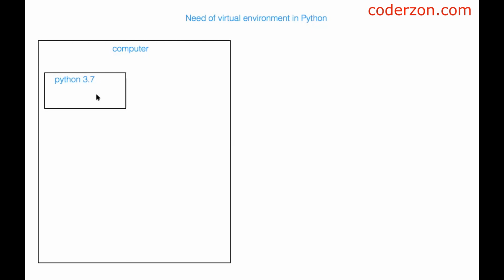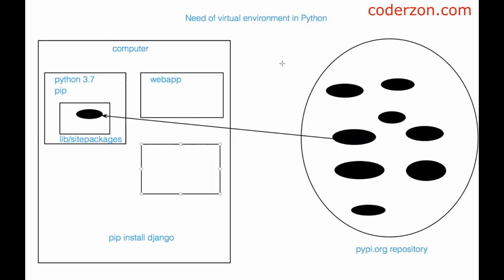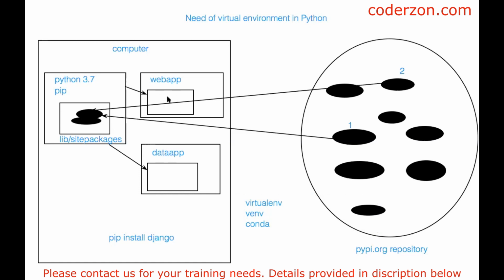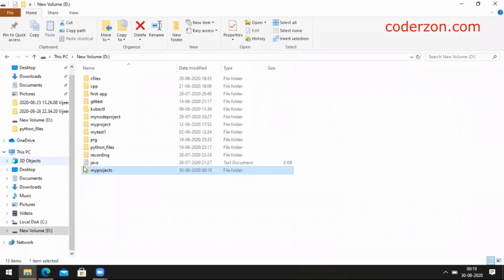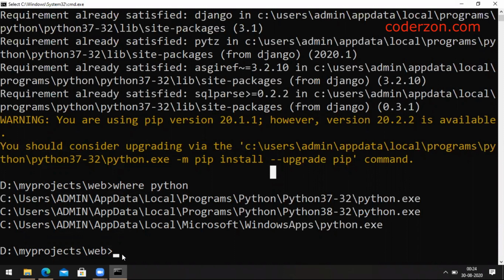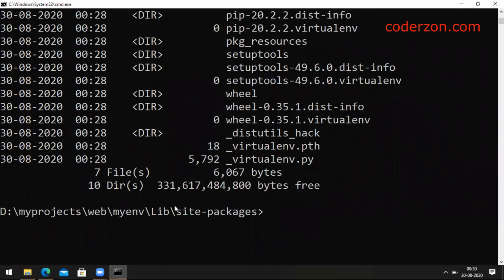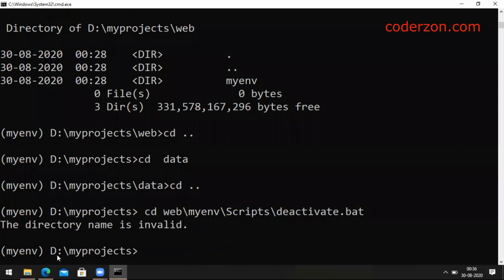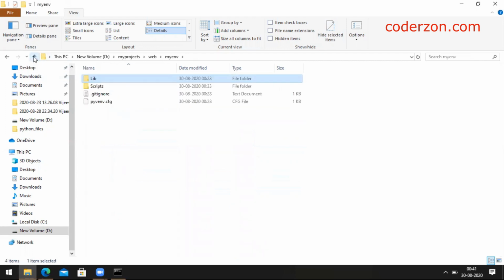Need of Python PIP & VIRTUAL ENV explained with hands on demo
Need of Python PIP & Virtual Environment Explained with Hands-On Demo | Master Python with CODiiN 🐍💻
👉 Welcome back to the CODiiN channel! In this video, we’ll explore the essential tools for Python developers: PIP and Virtual Environments. We'll explain why they are crucial for effective Python development and provide a hands-on demo to get you started.

PIP (Pip Installs Packages) is the package management system for Python, allowing you to install, upgrade, and manage libraries and dependencies easily. With PIP, you can access a vast repository of third-party packages available on the Python Package Index (PyPI).

🔍 Why Do You Need PIP?
Simplifies Package Management: Easily install and update packages with simple commands.
Access to Libraries: Access a wide range of libraries to enhance your projects and save development time.
Dependency Management: Automatically manage dependencies, ensuring your project runs smoothly.

🛠️ What is a Virtual Environment?
A virtual environment is a self-contained directory that allows you to install packages separately for different projects. This ensures that your projects can have their own dependencies, regardless of what dependencies every other project has.

⚙️ Why Use Virtual Environments?
Avoid Dependency Conflicts: Prevent version conflicts between packages used in different projects.
Isolated Environment: Keep your global Python environment clean and free from unnecessary packages.
Easier Collaboration: Share your project with a defined set of dependencies, making it easier for others to set up.

📥 Hands-On Demo
In this tutorial, we’ll walk through:

Installing PIP: Step-by-step instructions on how to check for PIP installation and how to install it if necessary.
Creating a Virtual Environment: How to create and activate a virtual environment using venv.
Installing Packages in a Virtual Environment: Using PIP to install packages within the virtual environment.
Deactivating the Virtual Environment: How to deactivate and remove the virtual environment when done.